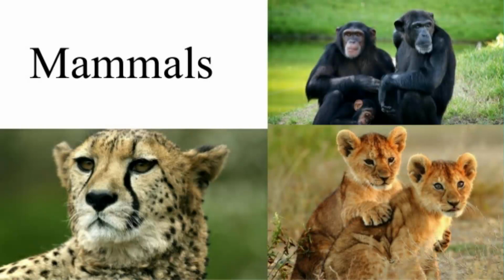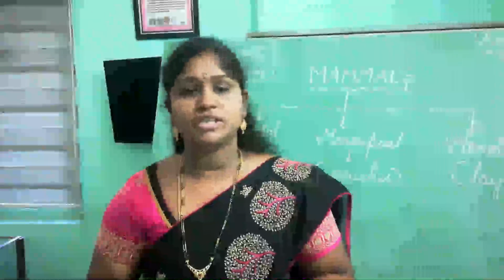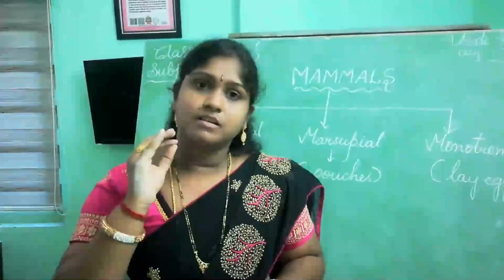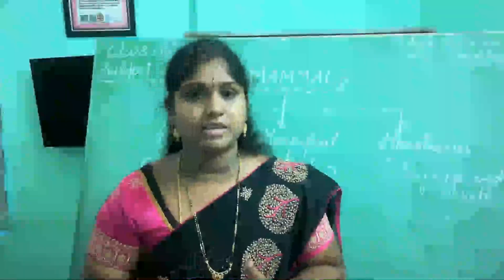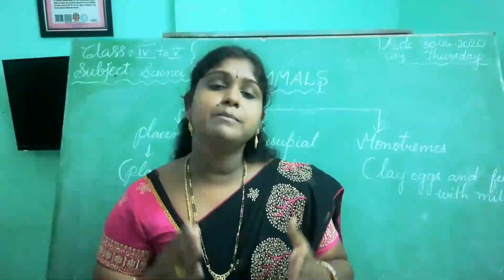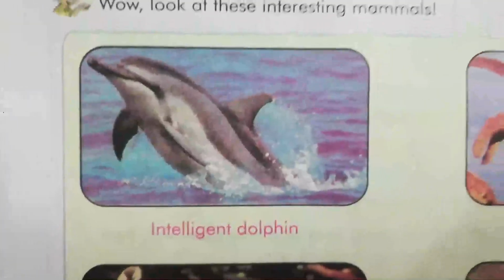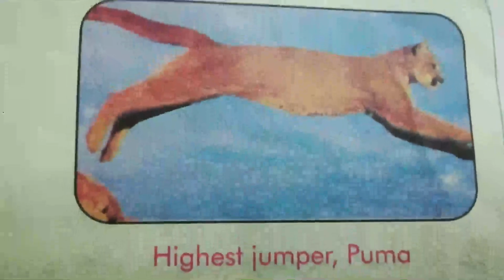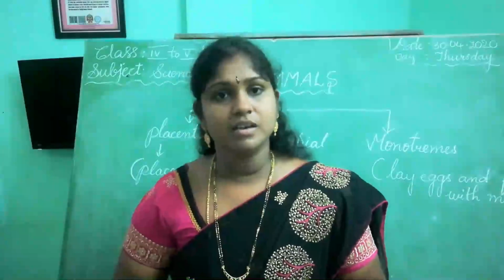Ullamparru Montessori's School (4th Class - Science)